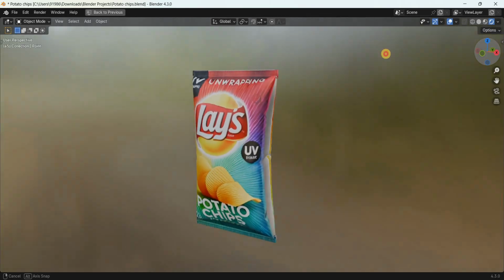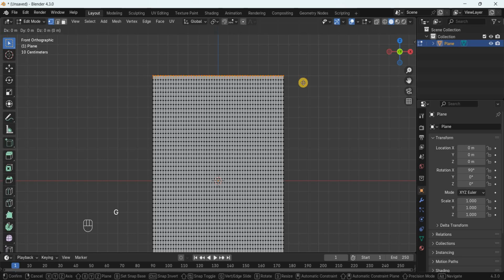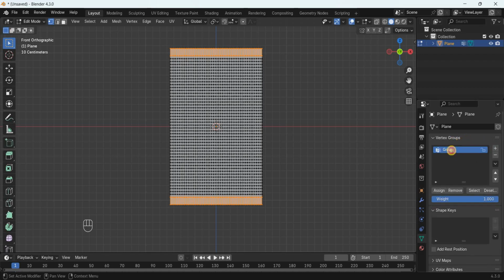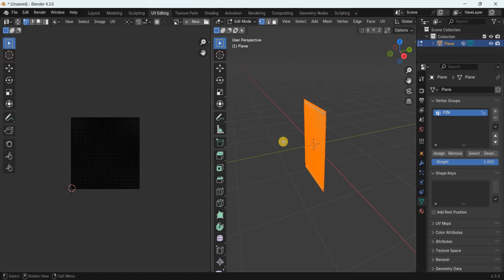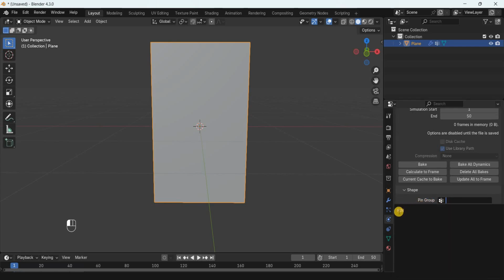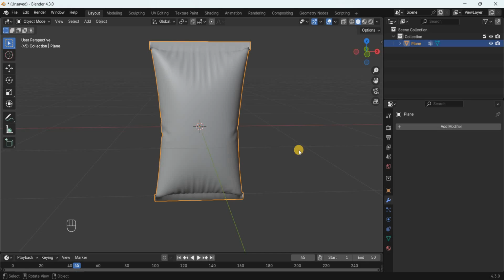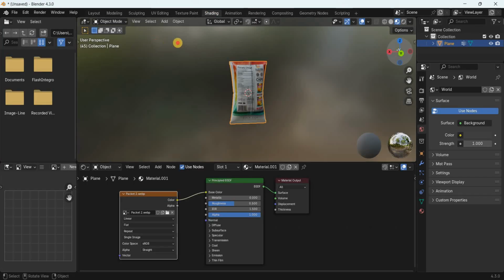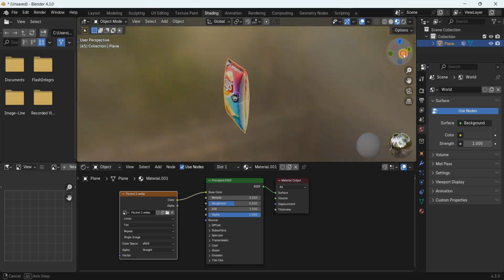How to create potato chips bag in Blender | Blender 4.3 Tutorial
Blender Tutorial - In this tutorial, , I show you how to create potato chips bag in Blender.

Steps :-
1)First, delete everything that is present on scene.
2)Next, add a Plane.
3)Rotate the plane along the X axis by 90 degrees.
4)Scale the plane along the X axis to 0.650.
5)Next, press Ctrl A and than select 'Scale' to apply the scale.
6)Next, go to Edit Mode.
7)Subdivide the plane into 50 number of cuts.
8)Next, extend the vertices at top and bottom by pressing G and than Z. At top, extend it by 0.06 and at bottom, extend it by -0.06.
9)Select the top and bottom 2 lines of vertices by pressing the Shift key.
10)Now go to Object Data Properties, inside 'Vertex Groups', click '+' and rename it as 'PIN' and than click 'Assign'.
11)Go to Object Mode.
12)Next, add Solidify modifier and apply it with default settings.
13)Now go to Edit Mode.
14)Now press the number 3 and this will give you the side view. Next zoom in so that you can clearly see the side of the plane.
15)Next press Ctrl R to activate the loop cut tool and place the loop cut right in the middle of the side of the plane.
16)Next, press U and select 'Mark Seam'.
17)Go to the UV Editing menu and click A to select all.
18)Next, press U and select Unwrap. Select Angle Based.
19)Go to Layout.
20)Select Plane, go to Physics, select Cloth.
21)Check Pressure checkbox. Enter the value 10 inside the Pressure option.
22)Make sure the simulation starts at 1 and ends at 50 inside Cache.
23)Inside 'Shape' you will see the 'Pin Group' option. Select the PIN option inside Pin Group.
24)Change the value inside 'Shrinking Factor' to -0.1.
25)Inside 'Collisions', uncheck the 'Object Collisions'.
26)Inside 'Field Weights', decrease the value inside the 'Gravity' option from 1 to 0.
27)Next, inside Cache, click on 'Bake All Dynamics'.
28)Now play the animation.
29)Next, right click on top of the chips bag and select Shade Smooth.
30)Next, apply the Cloth modifier.
31)Go to 'Shading' menu and click 'New'. Add a Image texture.
32)Make sure to connect the 'Color' output from Image Texture with the 'Base Color' input from Principled BSDF.
33)Now click on Open Image and select the potato chips packet image.
33)Go to the UV Editing menu to properly place the potato chips packet on the front and the back.
34)And that's it.